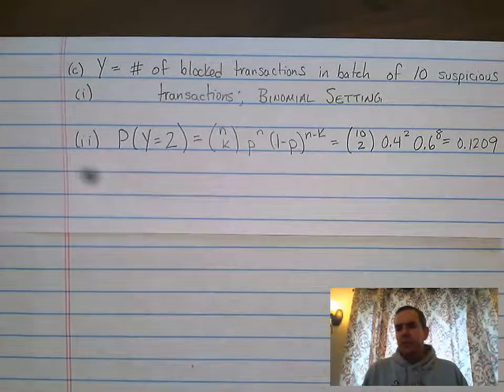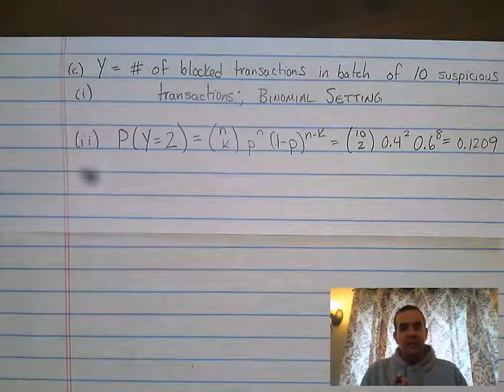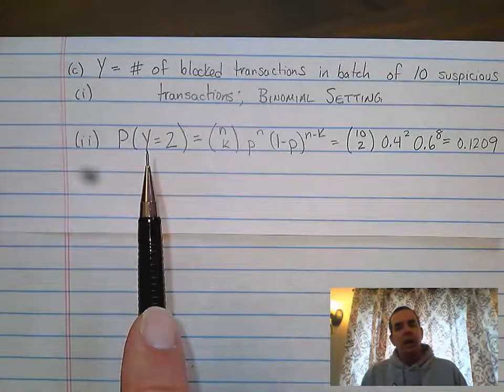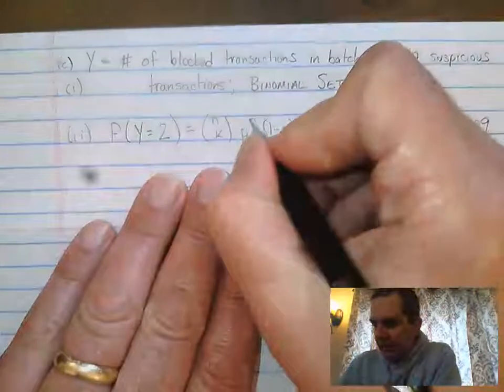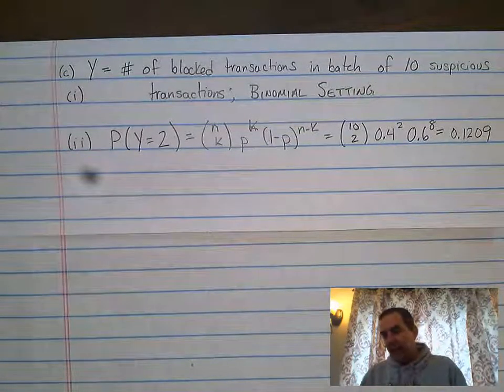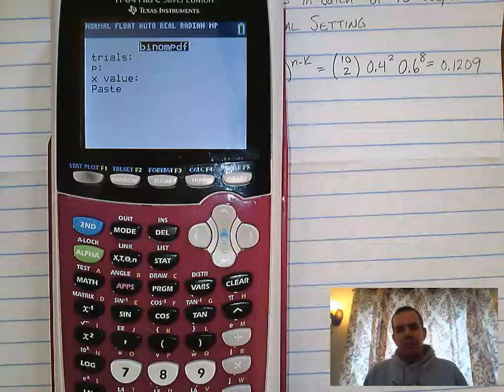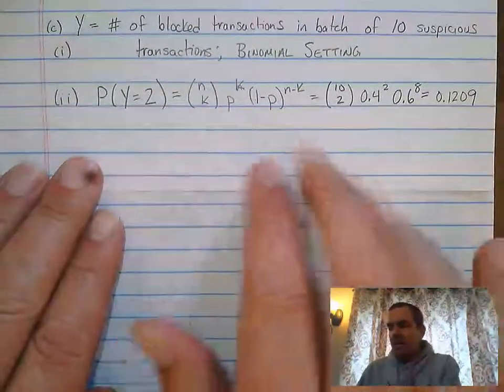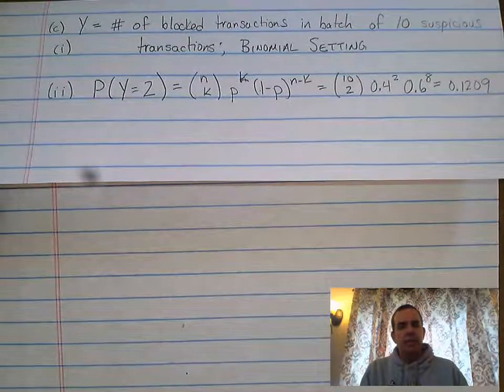AP Statistics Unit 4 Progress Check 1(c)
Mr. Oliver discusses the binomialpdf function and how to properly answer such questions.